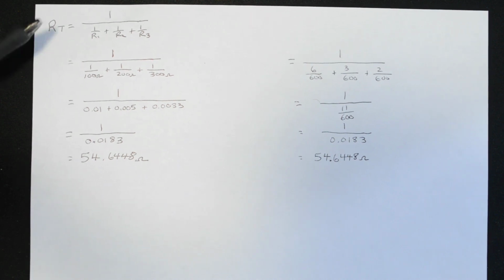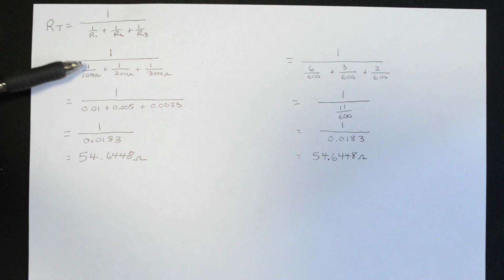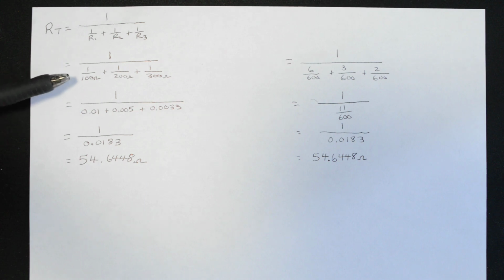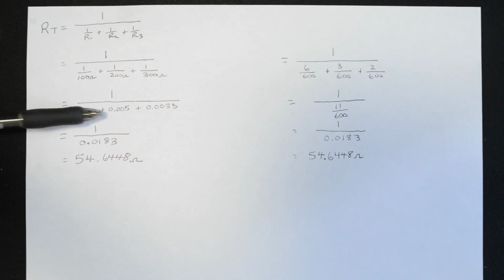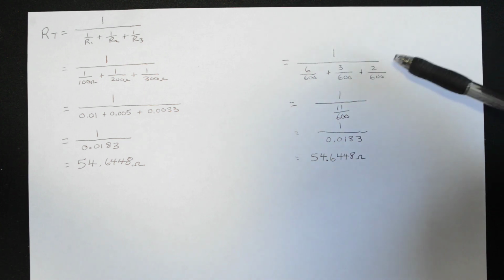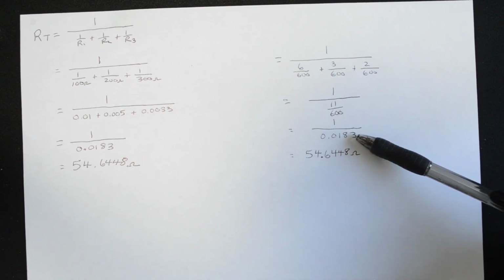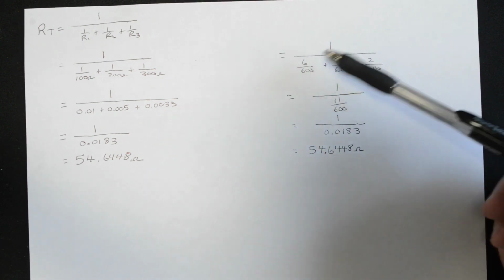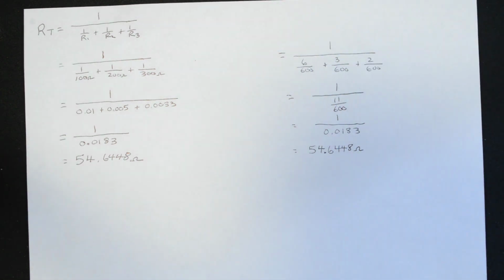Calculating Resistance in a Parallel Circuit.